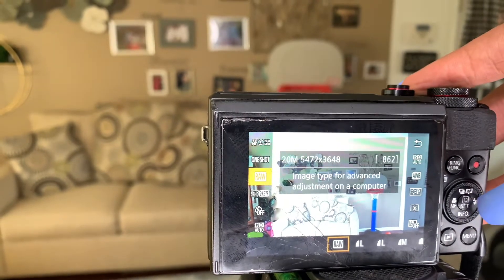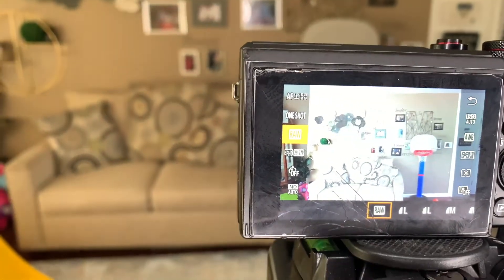Best Budget Friendly Vlogging Camera in 2023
Worst Vlogging Camera 2022

💙Be Blessed and remember to cherish yourself 💙